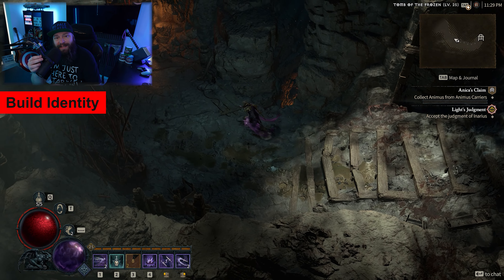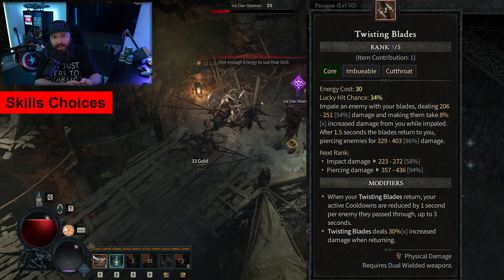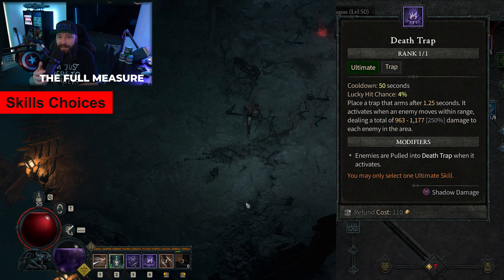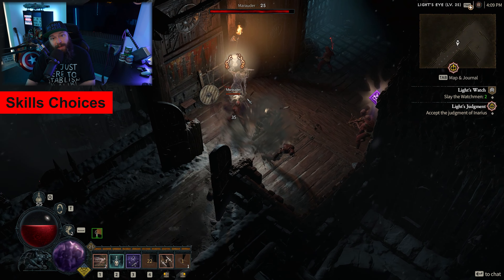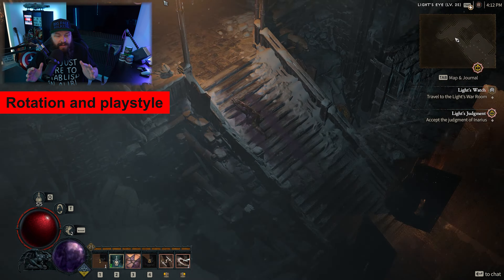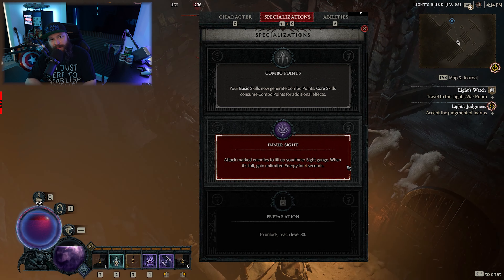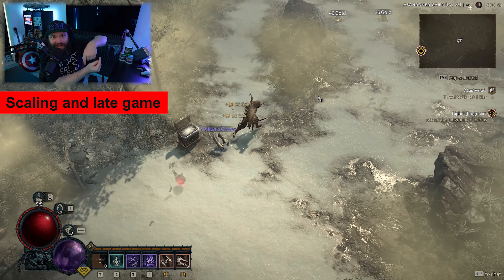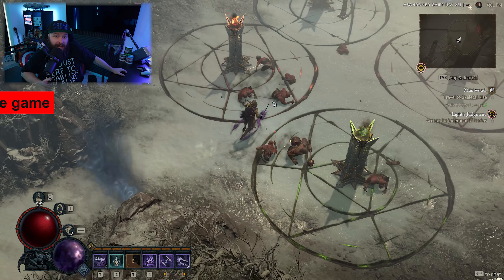My STARTER build blueprint for the Rogue | Diablo IV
Join me for My STARTER build blueprint for the Rogue in Diablo IV